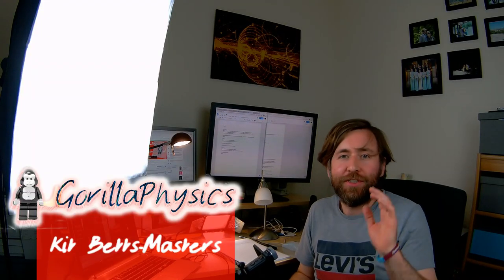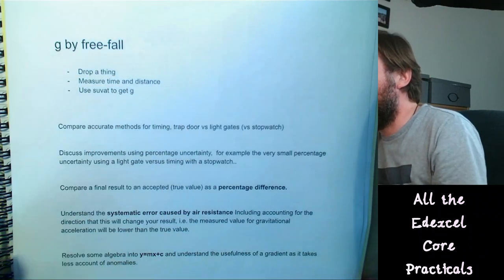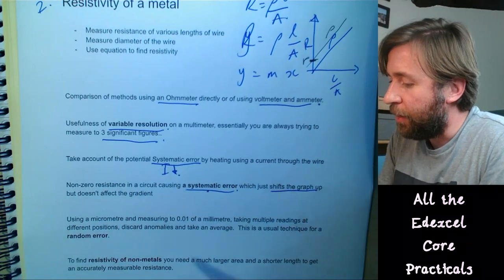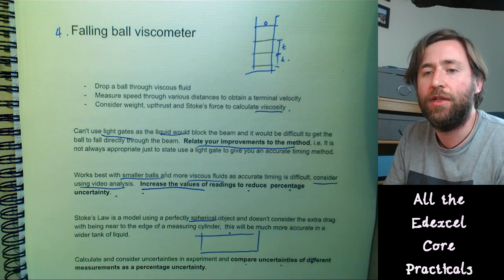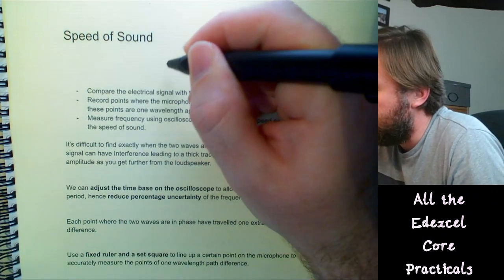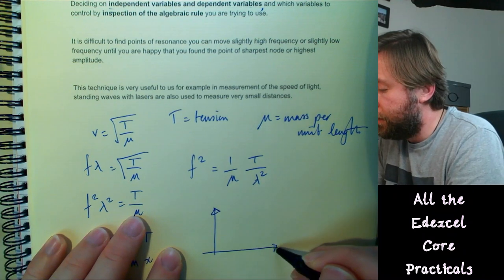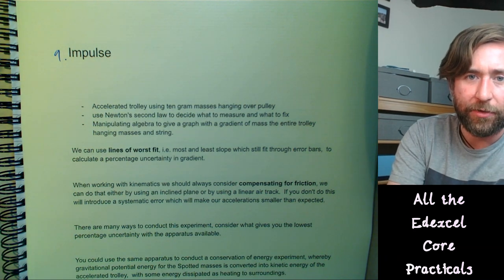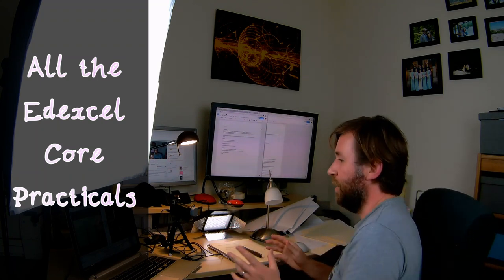🔴 Every Core Practical in A Level Physics (Edexcel) - GorillaPhysics - Level Physics Revision Live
I'll be here a fair bit over the next week, if you've any suggestions of topics?

Point out the other playlists coming and already existing

5 mins How much should you be revising?
Split each day into three sessions, and do something fun in one!  Work intensively in the other two.  You’ve had some exams now, I hope they’ve gone ok, but you know a bit more about the level of challenge coming your way in the next one!
Also Ramadan Mubarak! I saw Mr Mahmood giving some tips for studying and exams during Ramadan: watch it here:
Lots of tips for maths exams on his channel.

Some of the hardest questions in the GCSE/A Level
Use your knowledge to solve the problems

The hardest bits in the new GCSE

All of the Edexcel Practicals, the key ideas you need to learn.

Decoding the six mark questions!
And how to check you’ve used all the clues!